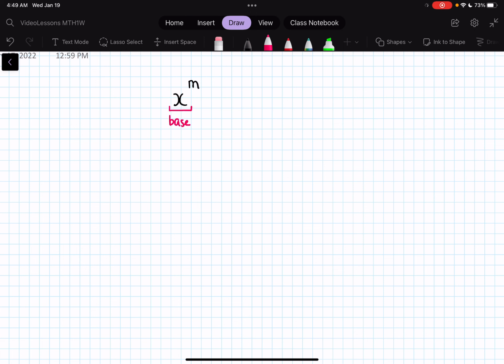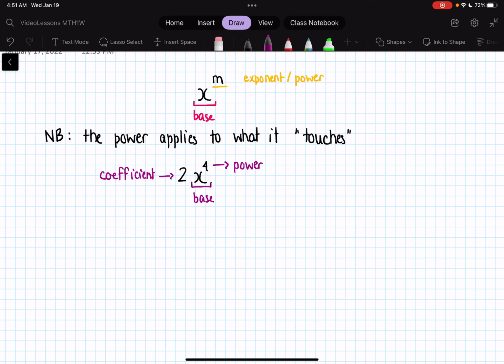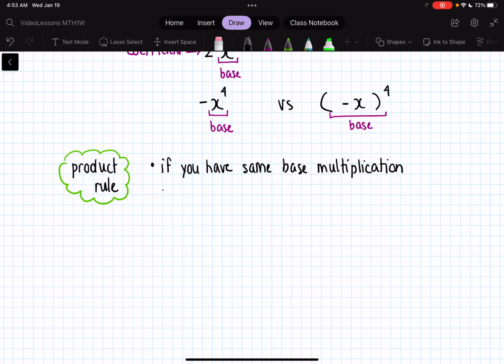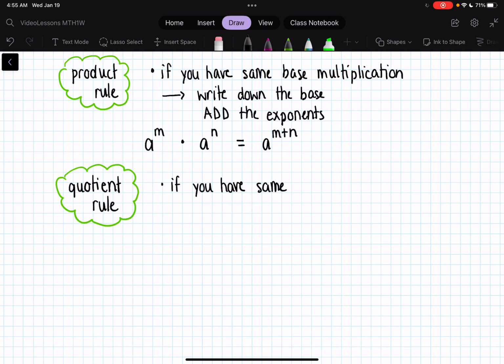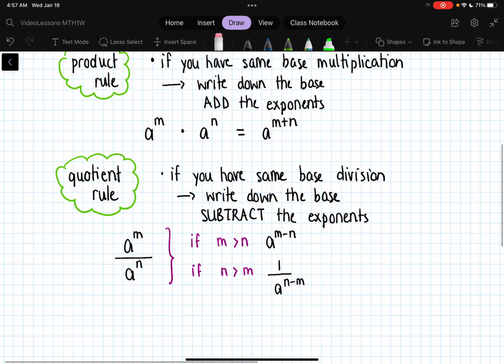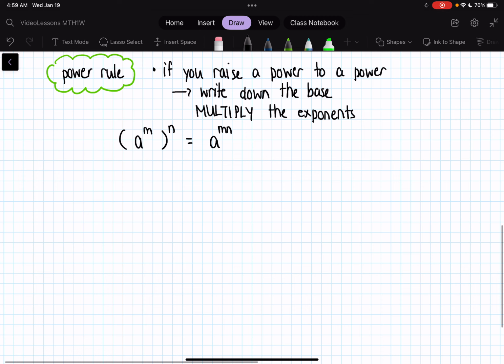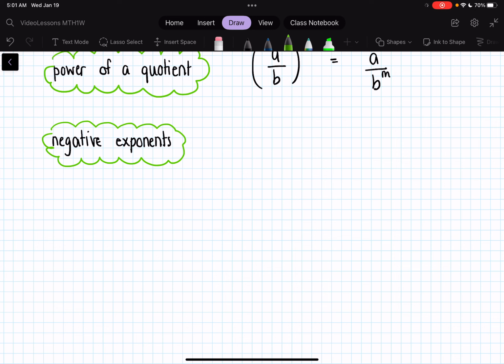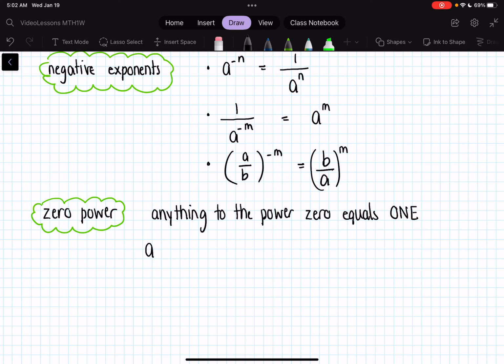Exponential Laws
A video on exponential laws